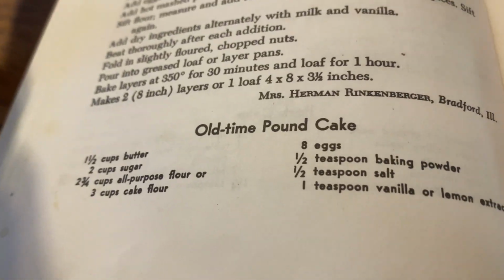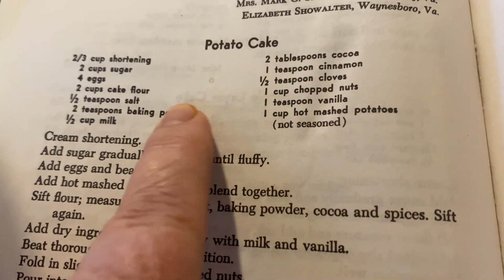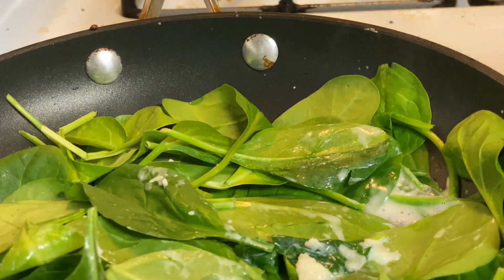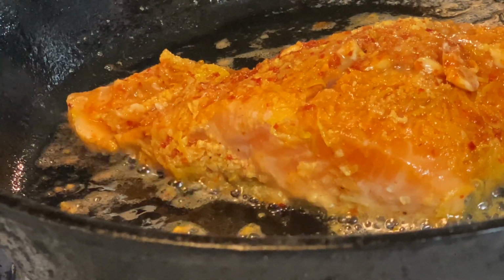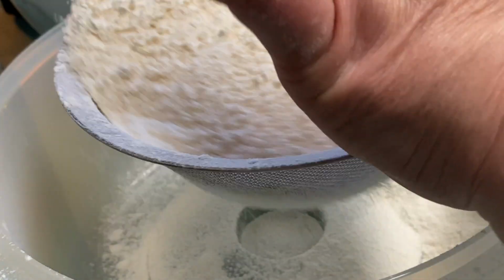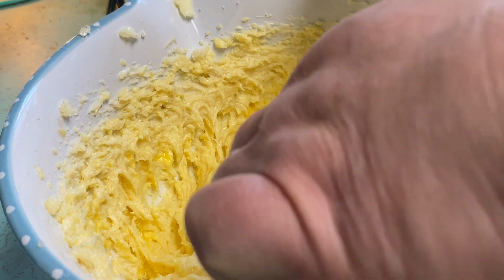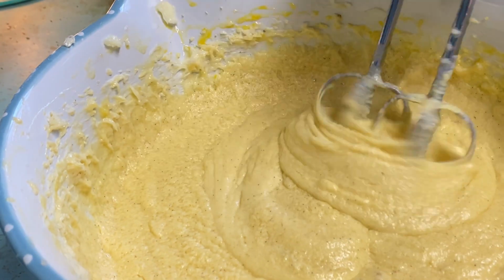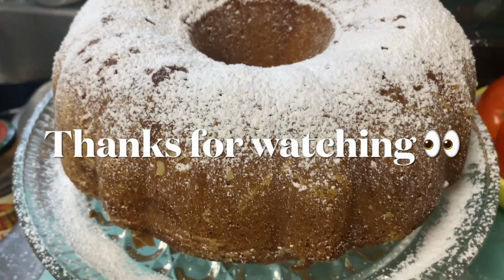Baking Old Time Pound Cake & Making Lunch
I made an Old-Fashioned pound cake from scratch.